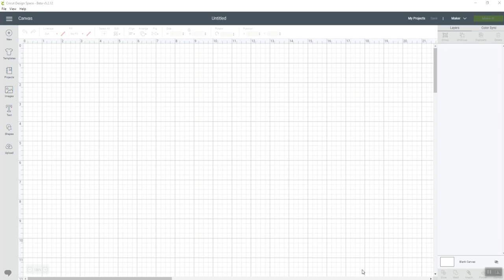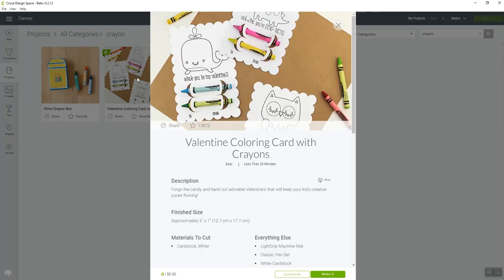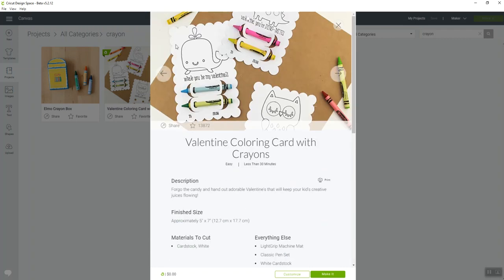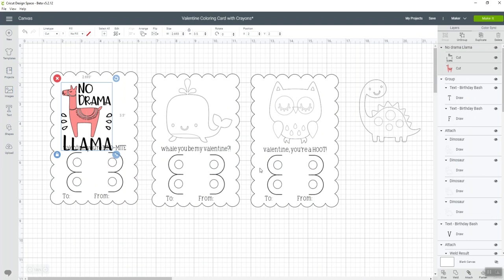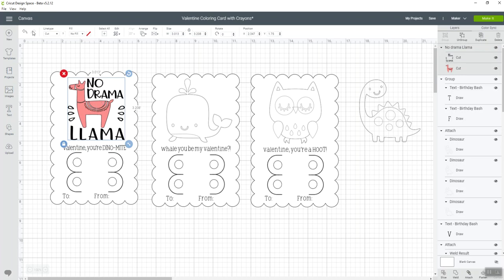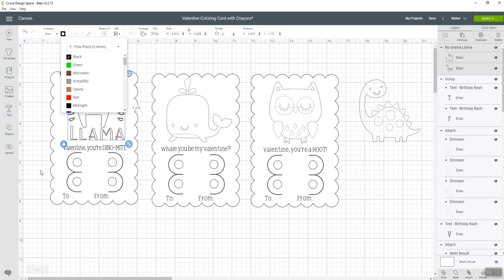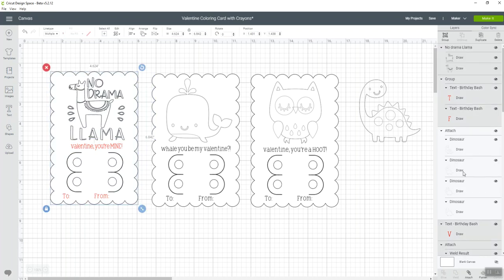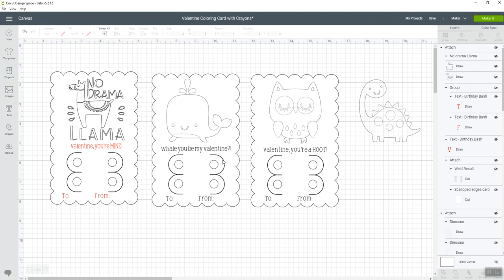How to Customize Valentines Coloring Card in Design Space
Learn how to make changes to Cricut Design Space "Ready To Make Projects" like this Valentines Coloring Card. Supplies Needed:
Cardstock, Cricut Pens and Scoring Stylus or Maker Scoring Wheel to complete this project.

Facebook Groups:
Lets Learn Cricut Design Space FB Group